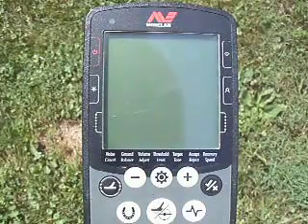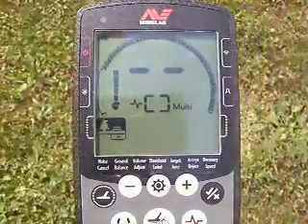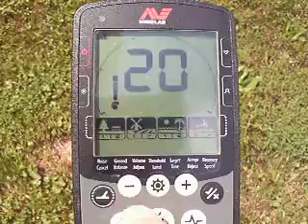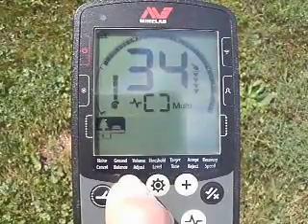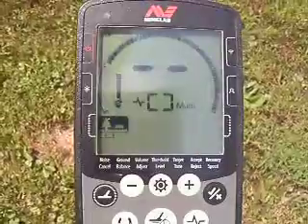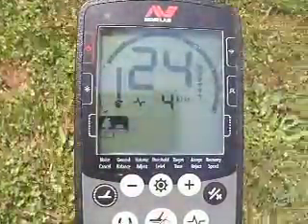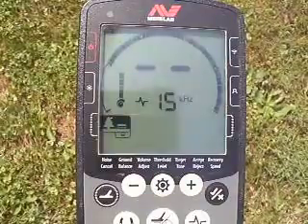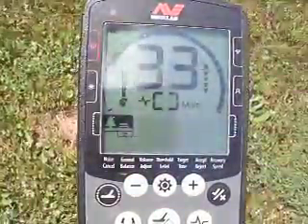Minelab Equinox with the Coiltek 10 x 5 DD Coil.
Reduce sensitivity to hunt the high EMI areas.  Listen for the audio, then turn the machine back up to check the target.  This procedure will work equally well on all detectors.  Please note I stated the wrong coil size in the video.